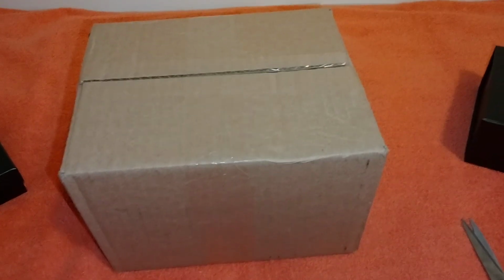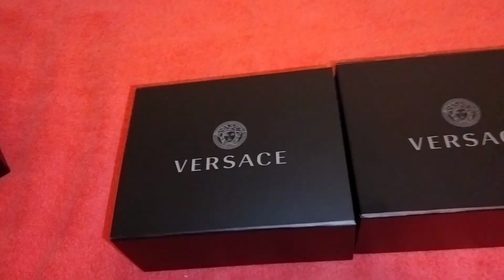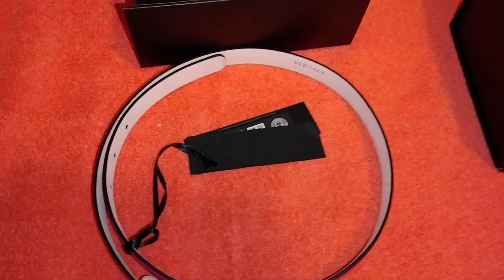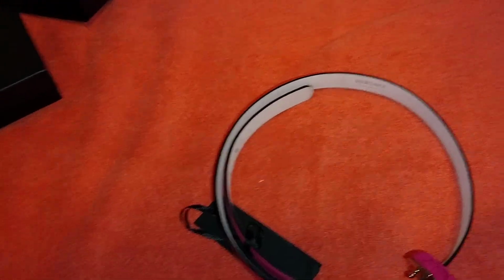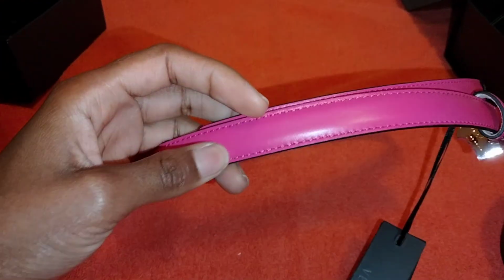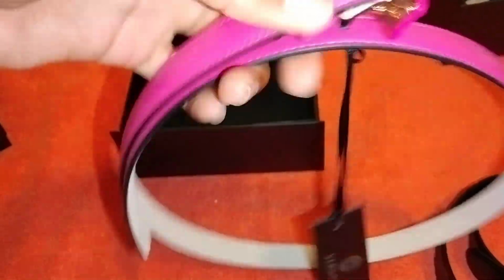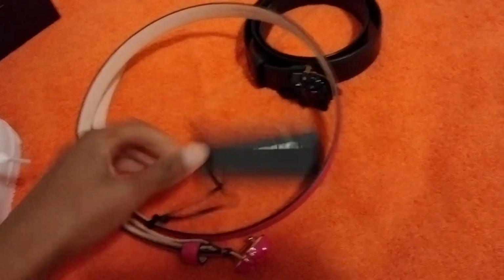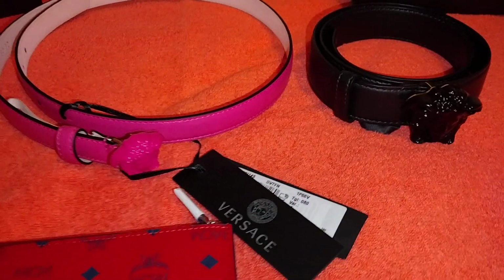Unboxing Women's Pink Versace Medusa Head Belt Super Lit 🔥🔥🔥